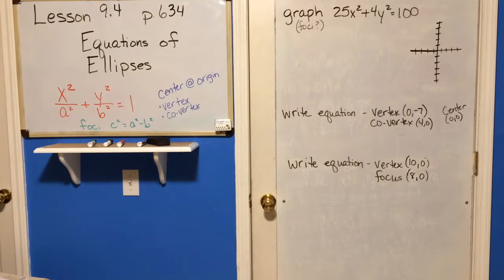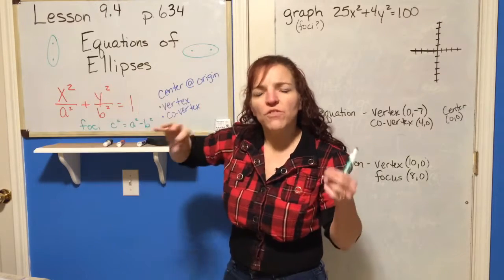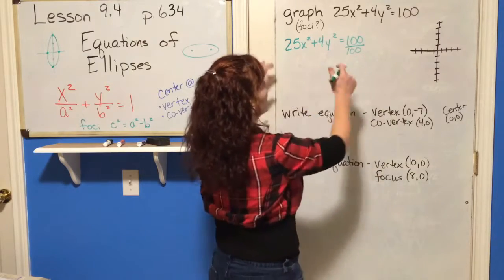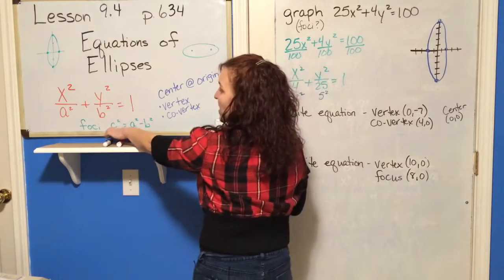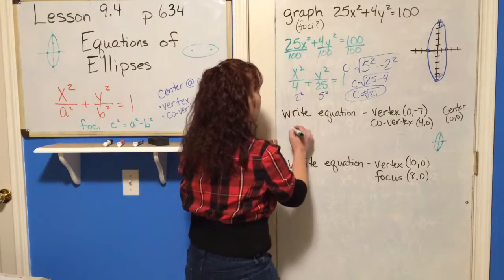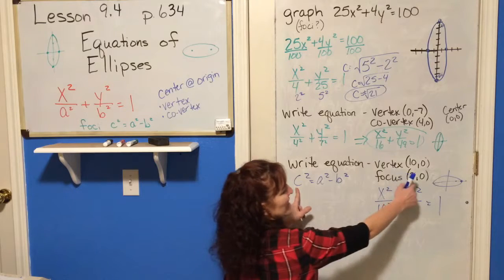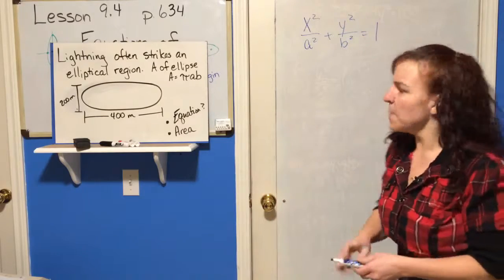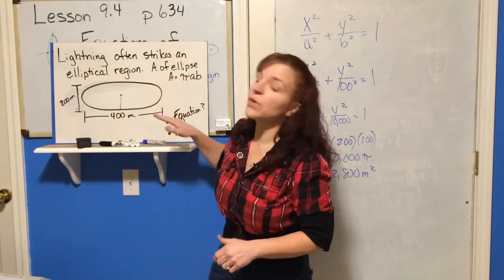Alg2 9.4 - Equations of Ellipses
#4-14 even, 18-28 even, 48